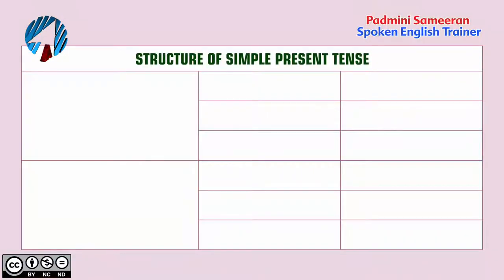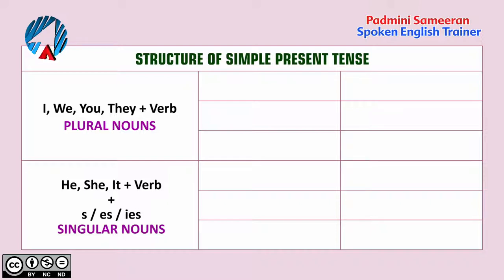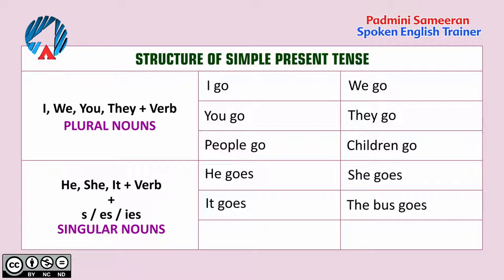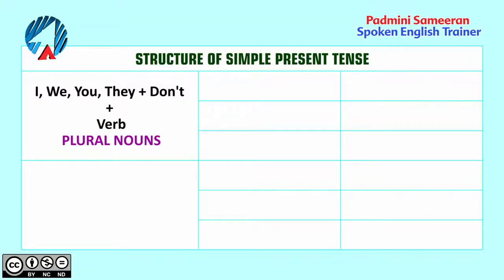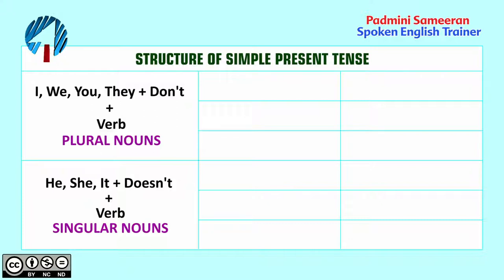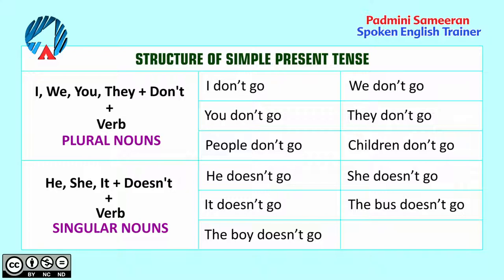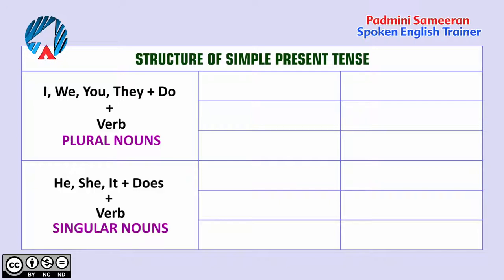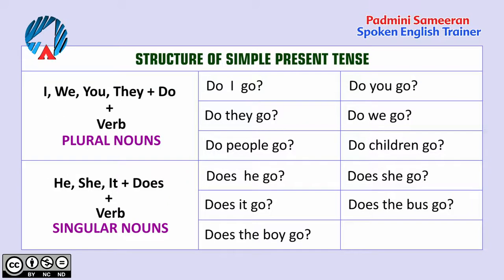Lesson 31 Simple Present Tense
Arrow Publications Pvt. Ltd. is among India’s leading publishers of school textbooks, with over 500 publications used as classroom texts in more than 12,000 schools across India.

Established in the year 2000, by a group of enterprising young people, Arrow Publications has emerged as a major publishing presence with textbooks that support various school board curricula, in almost every subject, and at every level, starting from pre primary school till high school. Arrow Publications also provides customized textbooks, tailored to suit the needs of some chain of schools.